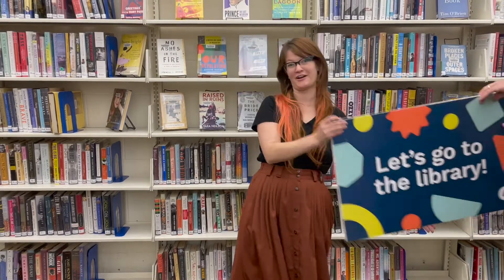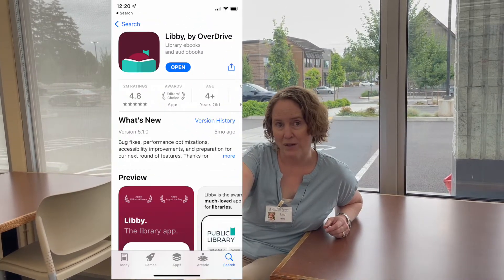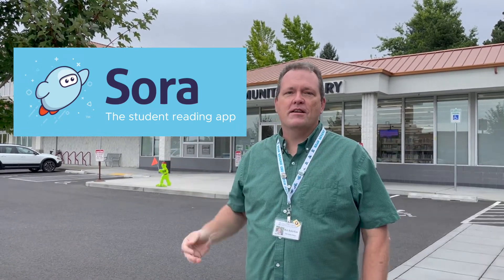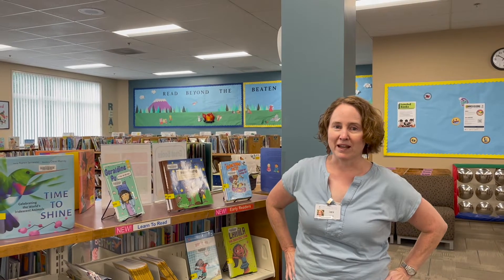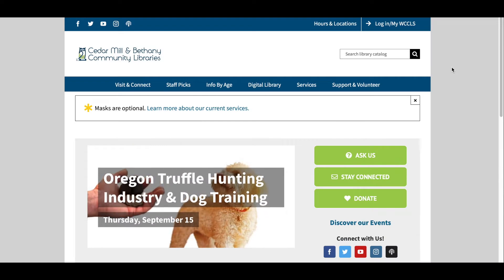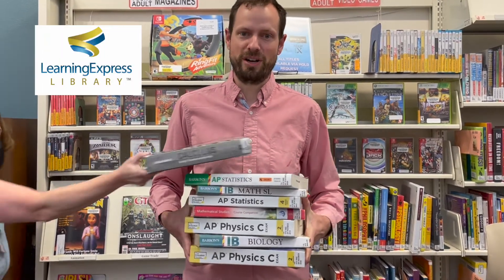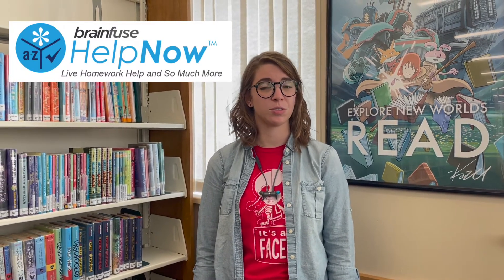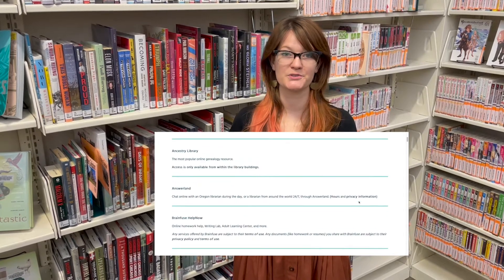All About Your WCCLS Student Library Card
If you are a student in the Beaverton School District, you already have a Washington County Student Library Card. Learn about all the resources you can access, including Libby, Sora, Learning Express, Brainfuse, Kanopy and more!